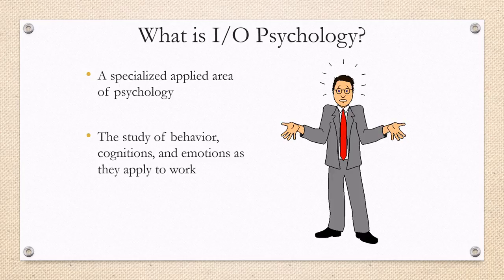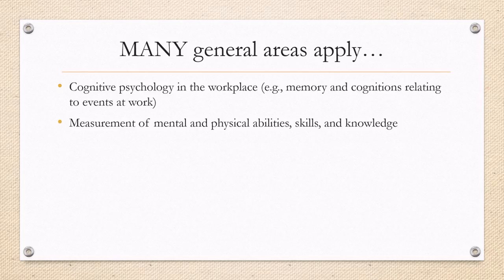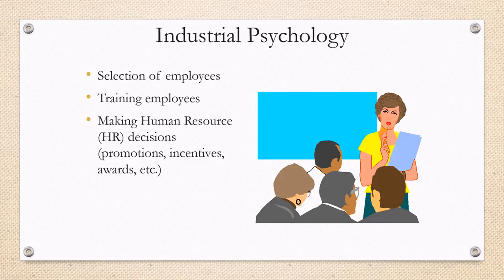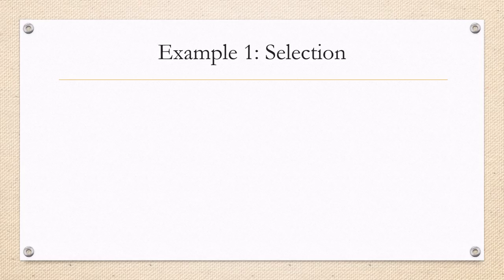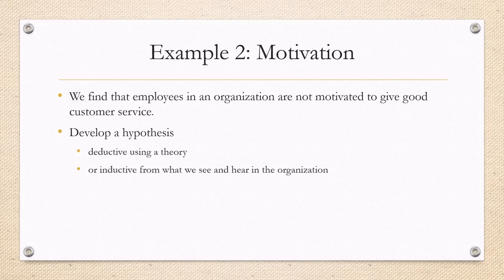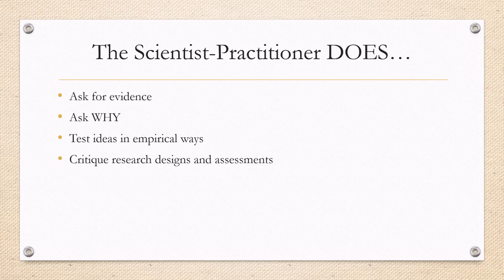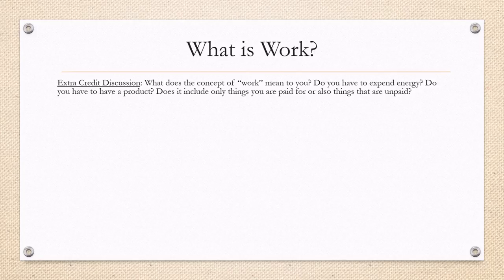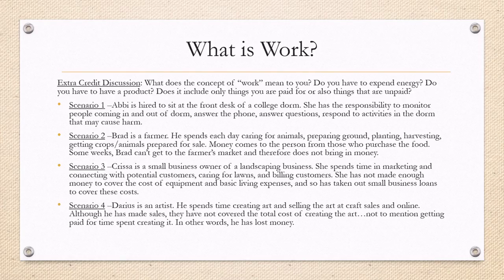Lecture 1 1 Final Quiz